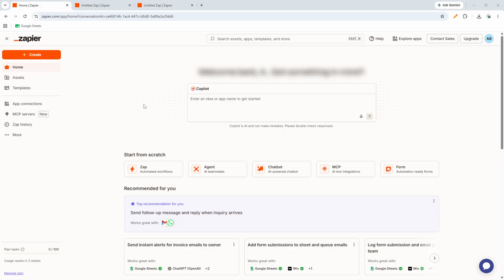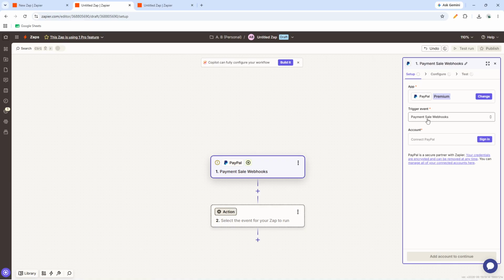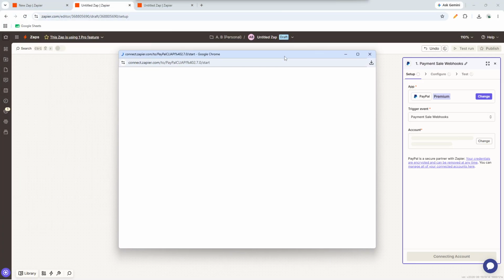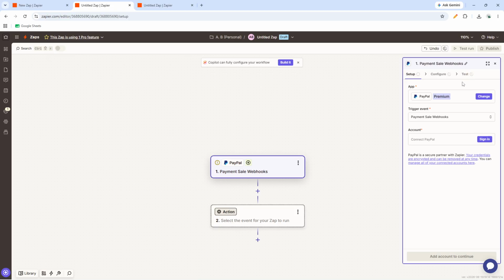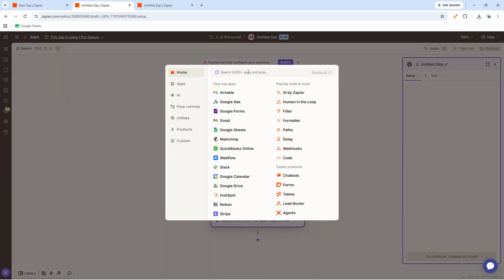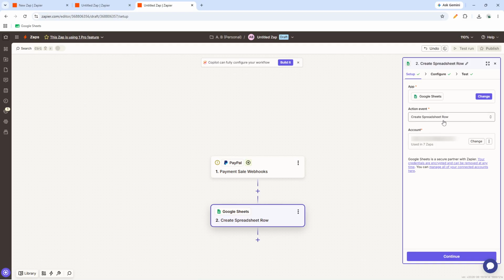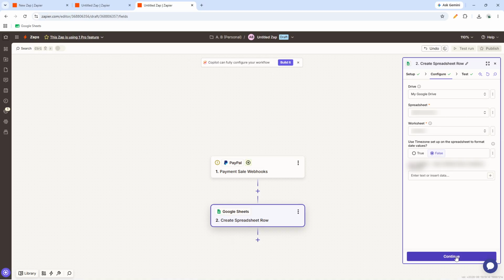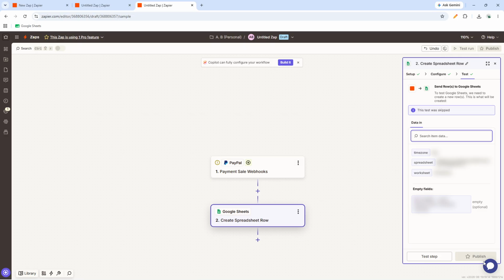How to Connect PayPal to Zapier [2026 Step By Step Guide]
In today’s video, I’ll show you how to connect PayPal to Zapier step by step. Whether you're tracking payments, automating notifications, or syncing transactions with other apps, this guide will help you integrate PayPal with Zapier.

You'll learn how to connect PayPal, authorize accounts, configure triggers, and automate payment-related workflows.